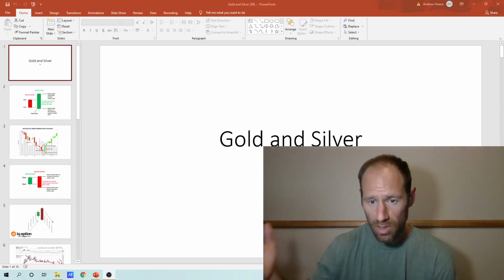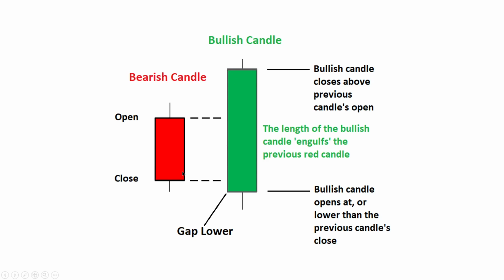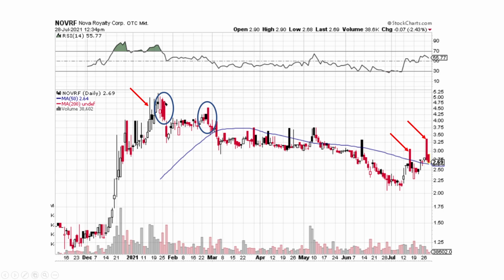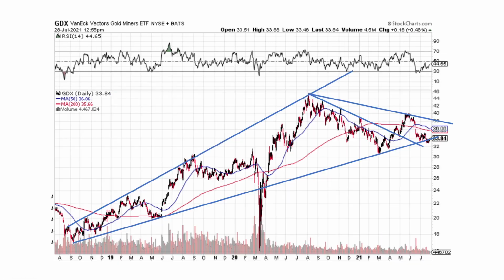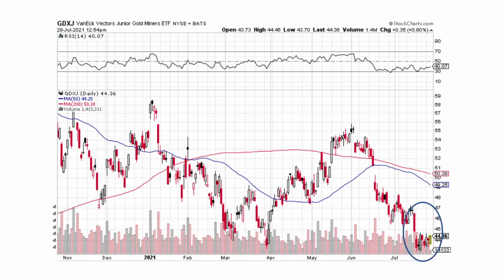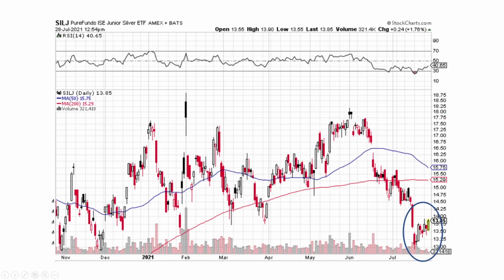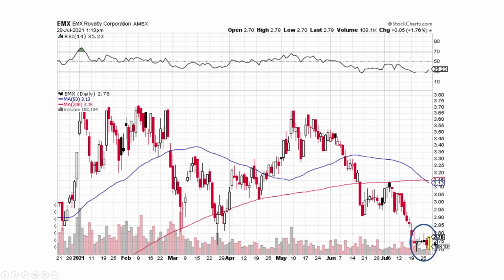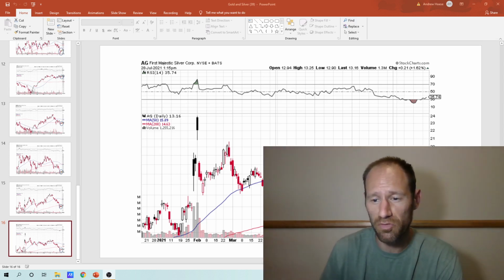Gold and Silver: Technical Analysis: Buyers are Stepping in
The buyers are stepping in here and showing us bullish engulfings. I cost averaged into some of my favorite companies some more that I like for royalty companies.